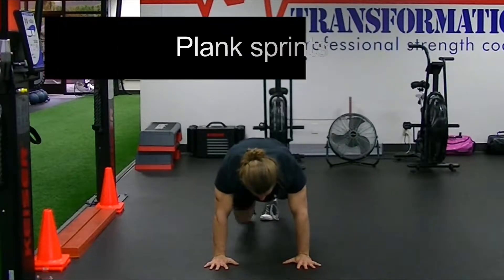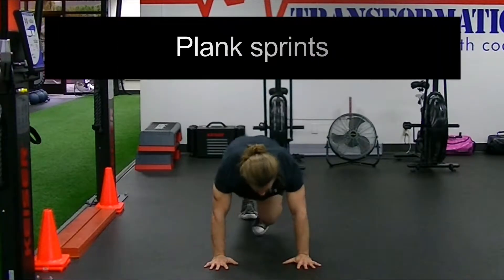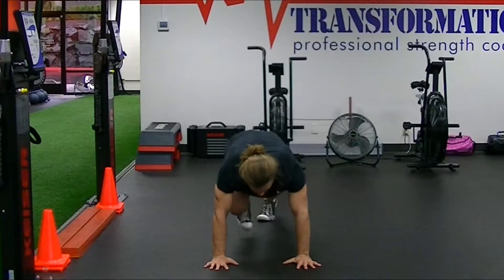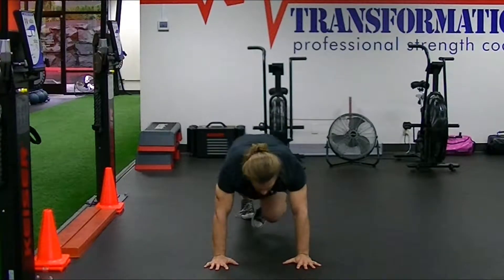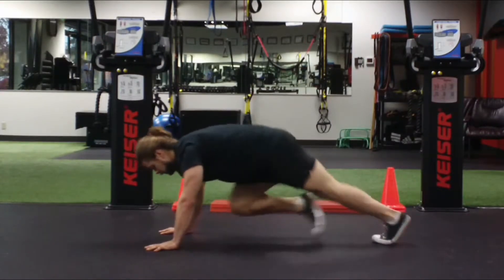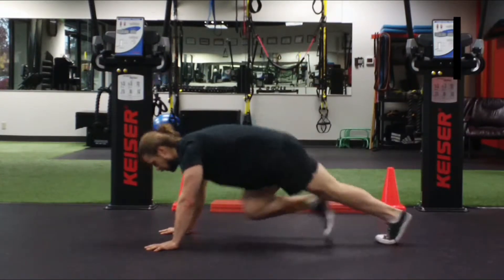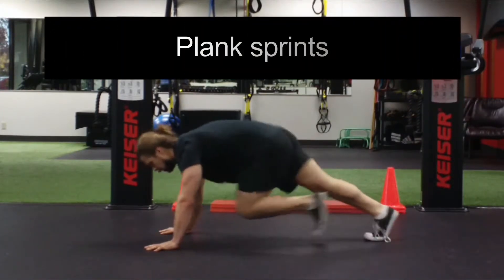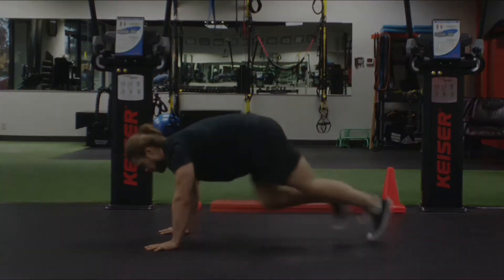Plank Sprint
This is a progression to the high plank. Also known as a mountain climber.

Begin in a high plank position with your hands on the floor. While maintaining your plank alignment as best you can, begin to perform a running pattern with your legs.

One knee drives into the chest as the other leg kicks back to stabilize. Alternate back and forth with the legs like you are sprinting. The faster you go, the more challenging it will be.

▬▬▬▬▬▬▬▬  About ▬▬▬▬▬▬▬▬